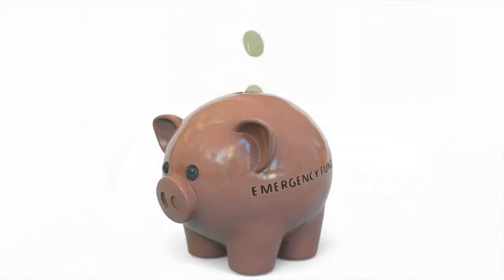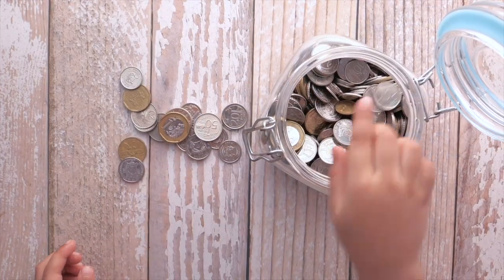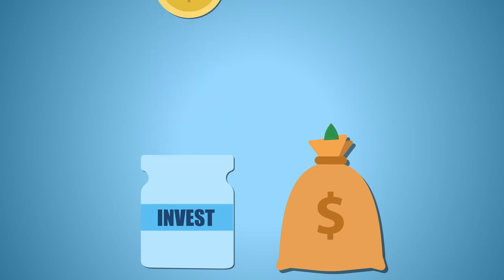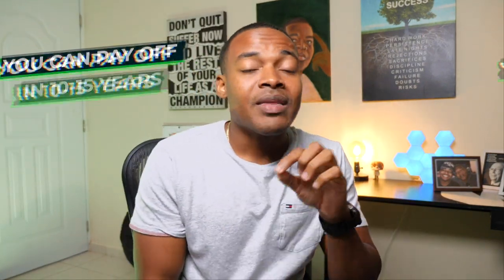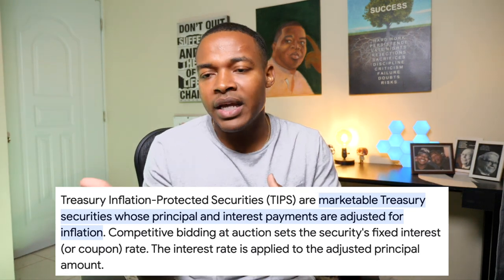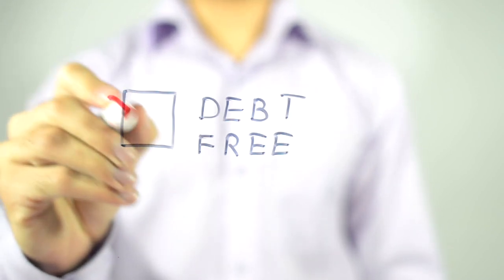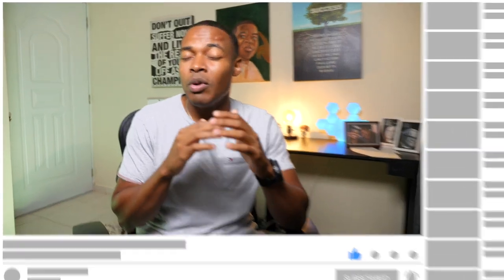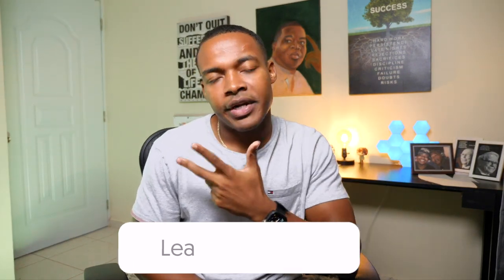How Much Emergency Funds I Should Have?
So I’m probably the only person on YouTube that’s going to teach about the 3 levels and emergency account has, most people just say, save 3-6 months and call it a day. But in this video I’ll tell you how you can get away with a lot less and how you an also build it up to a lot more.

Obviously First: you have to know that I’m a little paranoid most of the time, so I’m always trying to make sure, I’m set up for the future, but you also have to know that you cant control the future, just prepare as best you can and let God handle the rest.

Level 1: Started Fund

This is the first version of your emergency fund.

And you only focus on getting to an amount that can you started on your financial goal, and this case it would be to become debt free

And for most people savig $500-$1000 is more than eneough to fix any little problem that might happen

Here is why you first start a Started Fund:

To save 6 months worth of yur monthly expenses can take a long time, especially when you are in debt

So its best to save $1000 that can take you 1-2 months potentially

And then get started on your goal, and if something happens, fix it and rebuild it

Level 2: Solid Fund

Because at level 2 this fund is going to be good enough for most people for at least 10-15 years

Kinda sounds crazy right to build a fund that is only level two and to use it for this long without trying to get to level 3

But again each fund has its reasons, and this fund is to give you enough stability to start investing and to finish paying off your home

How much:

You want to save 3-6 months worth of an emergency account.

I highly recommend you spend the extra time and save up 6 months.

Its makes it so much easier, to handle the rough patches in life, like losing a love one, losing a job, a car accident and all those surprises we never want to have

Level 3: Prime Fund or Mature Fund

This fund is going to have anywhere form 12 months to 36 months of emergency money, some people even go as far as having 60 months worth

And you may be asking why so much money and how can I save that much and when can I save that much

First: When do you do this

You do this once you have a paid of home and you want to continue invest

Second: Why ( although I should start with why I know lol )

But it’s because you want to be able to stand firm incase we have a huge market downturn, if the market is down for 5 years it wont matter to you

Third: How do I save that much

Now if you’re expenses are 24k a year, to save 3 years worth would mean 72k

Well the answer is, you keep investing your normal amount and send over aa percentage you feel good into your saving

That could be 5-10%, it’ll take a long time but that’s fine
                                          * PRO TIP*
                      INFORMATION IS EVERYTHING
💲1 on 1 Talk + My Budget + Stock Investments💲

⚡FREE KINDLE UNLIMITED⚡ (traditional reading)

My Camera Gear

The content in this video is accurate as of the posting date. Some of the offers mentioned may no longer be available. I'm an Accountant but I'm not your Accountant, always review information with your Accountant/CPA and your Financial Advisor.